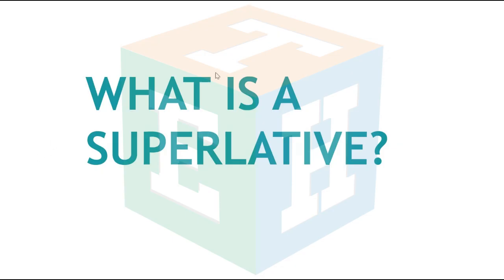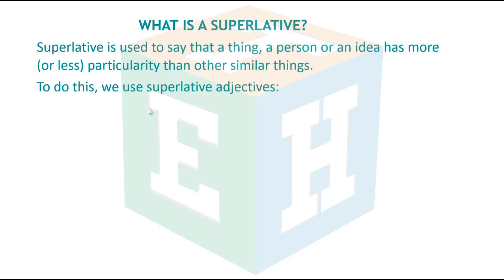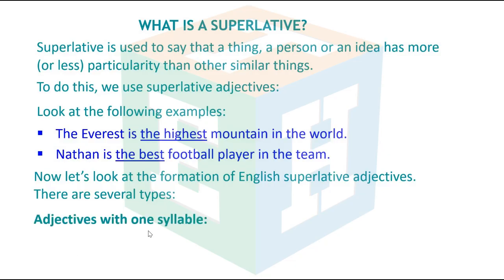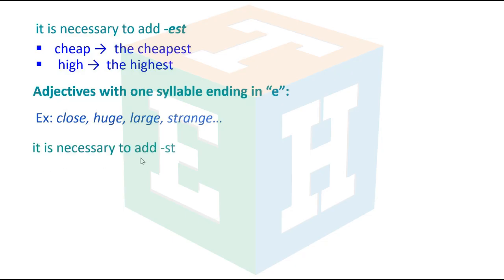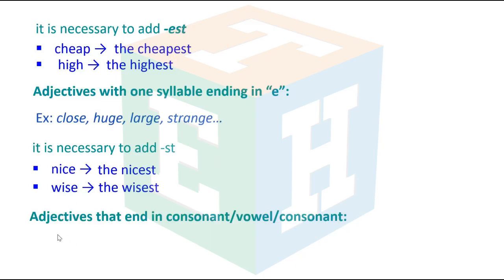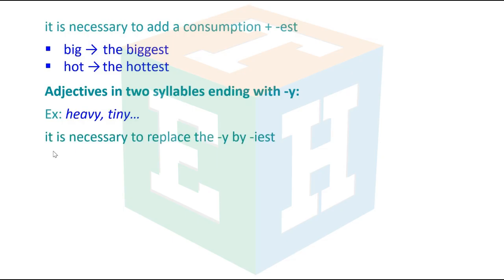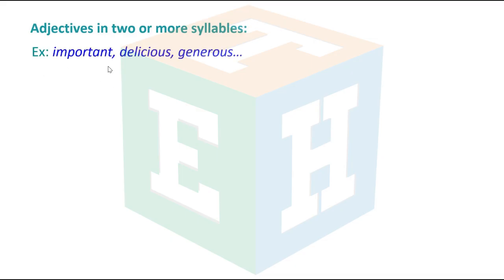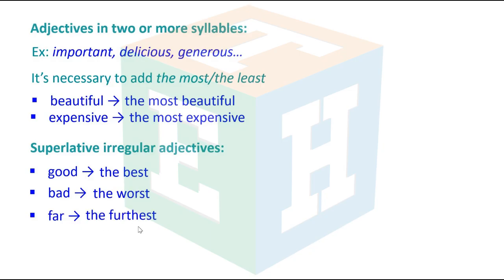What is a Superlative? | Easy Grammar Guide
Ever wondered what a superlative really is? In this video, we’ll break down the definition of superlatives, show you how they’re used in English, and give you easy examples you can apply right away.

👉 Perfect for English learners, students, and anyone who wants to sound more confident in writing and speaking.
📌 Stick around till the end for bonus tips on avoiding common mistakes with superlatives!